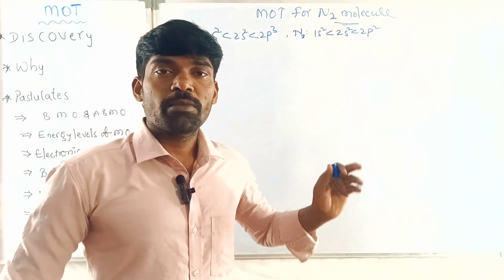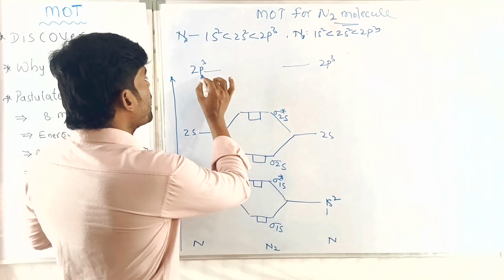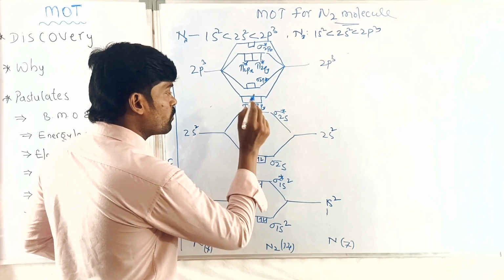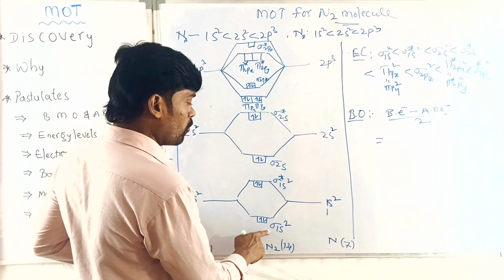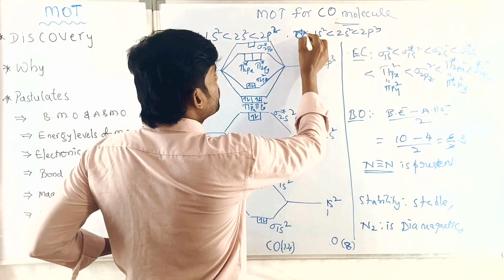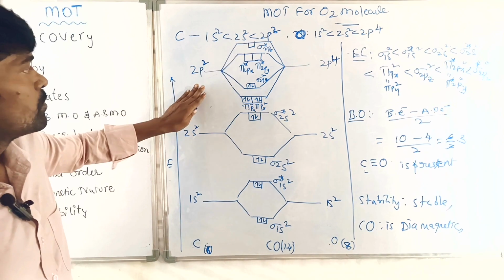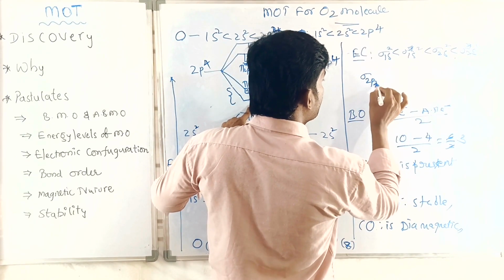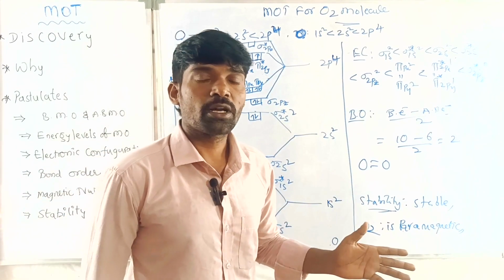Molecular orbital theory for N2,CO and O2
This video will give you a clear information about electronic configuration, bond order, magnetic nature and stability of molecules.